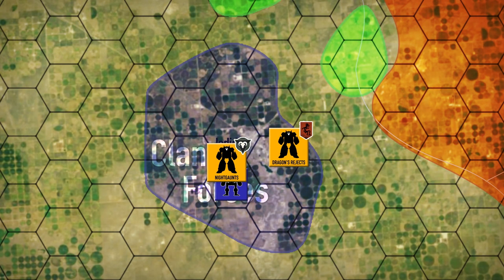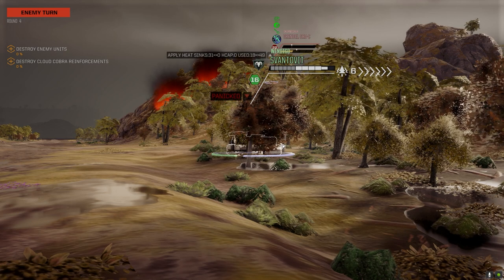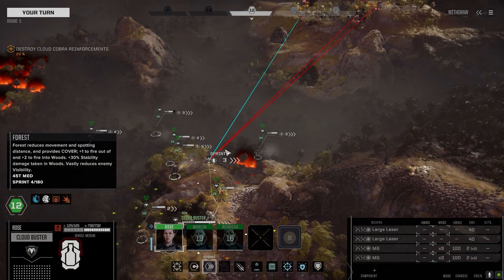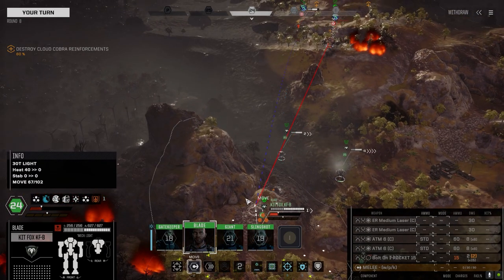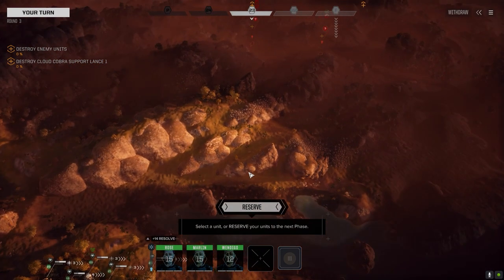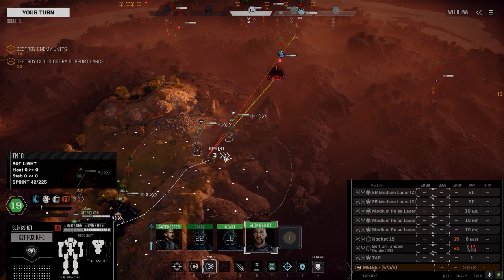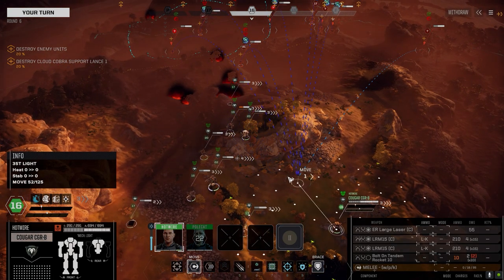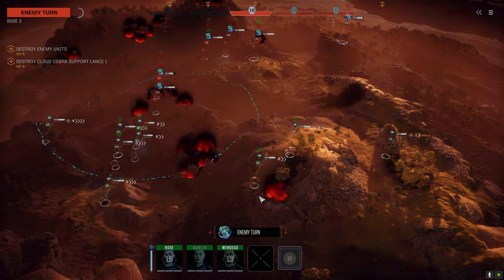Roguetech Treadnought - The Battle for Astrokaszy - Ep35